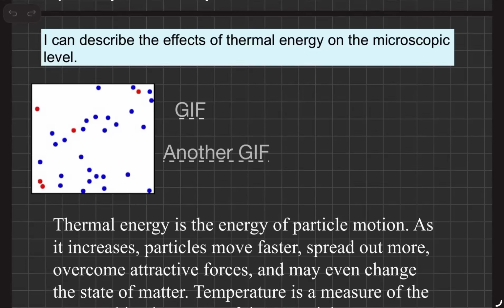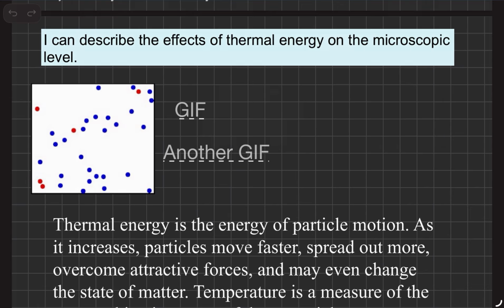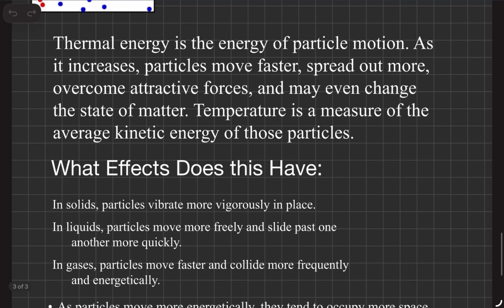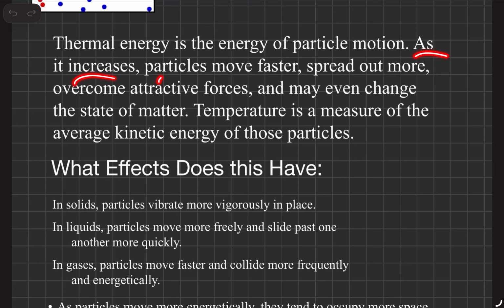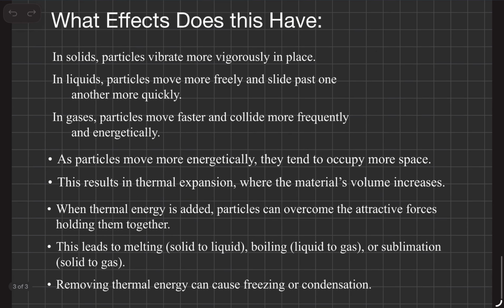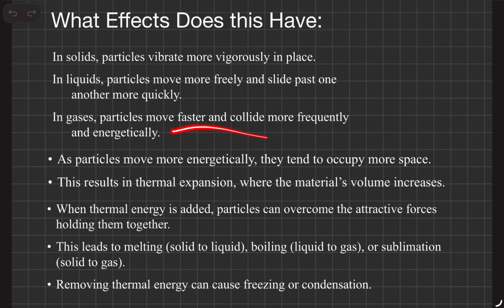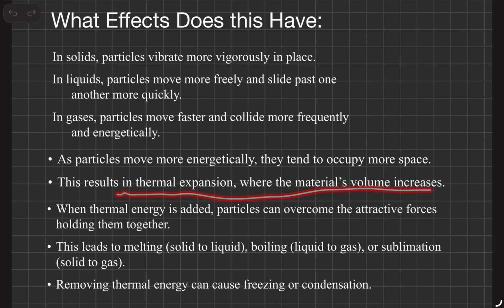PS3-2.3 Thermal Energy